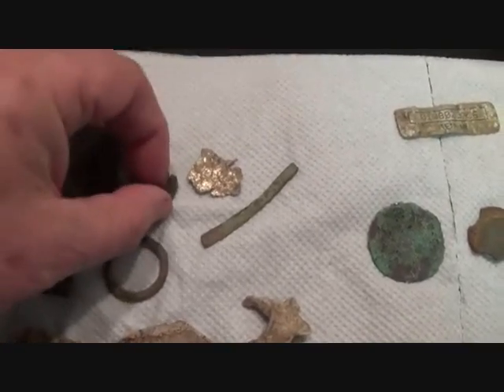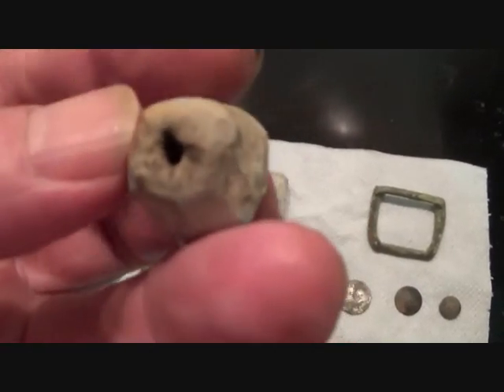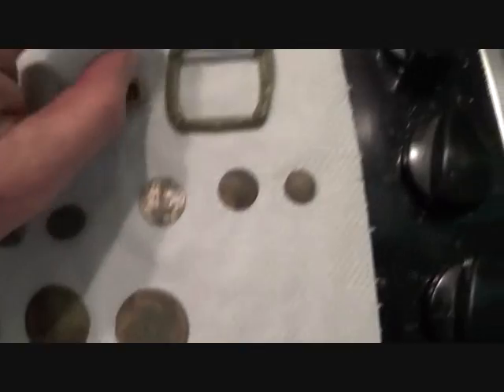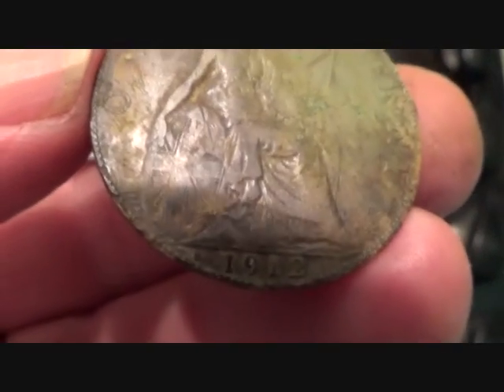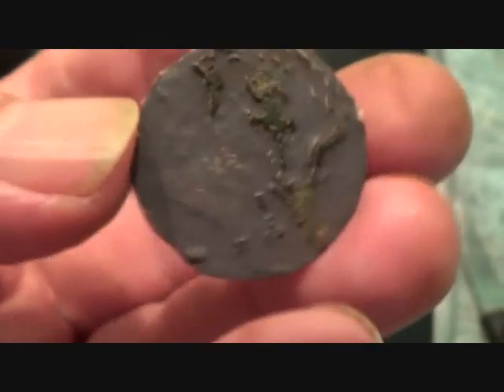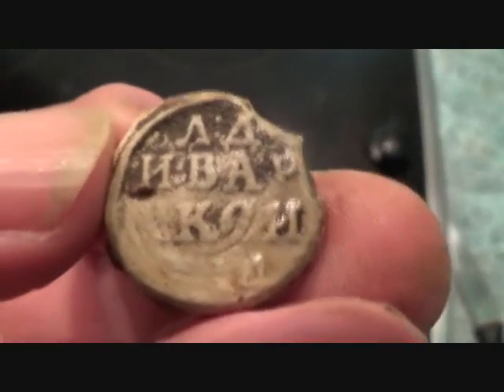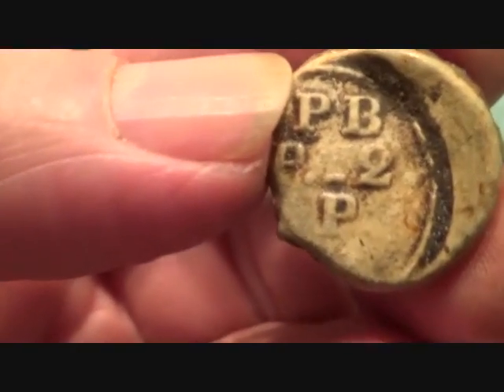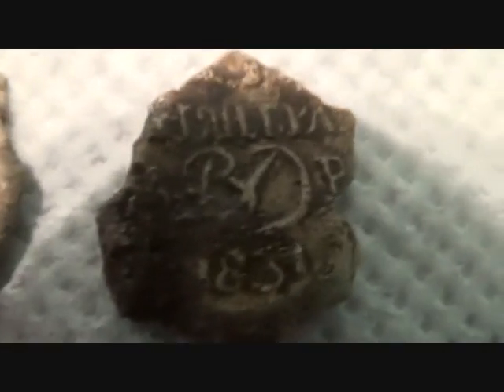Metal Detecting UK (702) XP Deus - 1831 Archangel Flax Seal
A couple of hours sunshine today and a wet rainy day forecast for tomorrow so I was off to West House Mill .. on the wrong side of the river .. never the less I found 2 Russian flax bale seals and a George II Irish halfpenny .. thanks for watching .. please comment .. GL & HH .. Ged